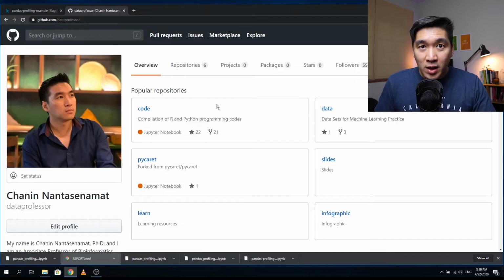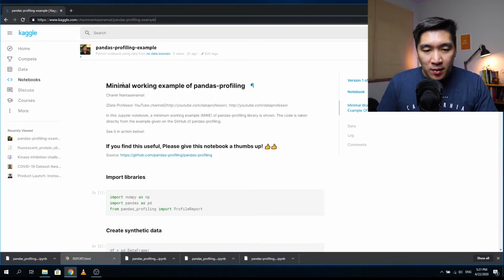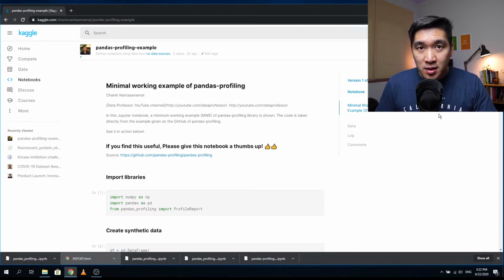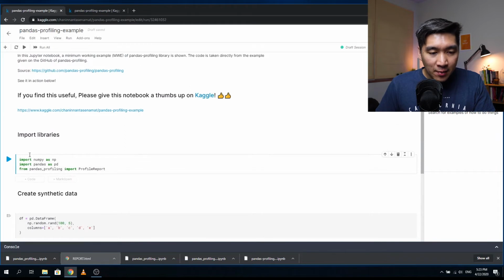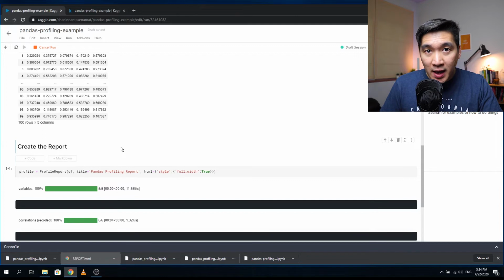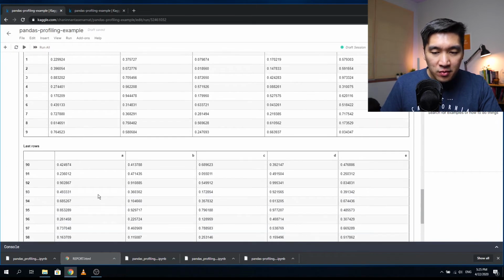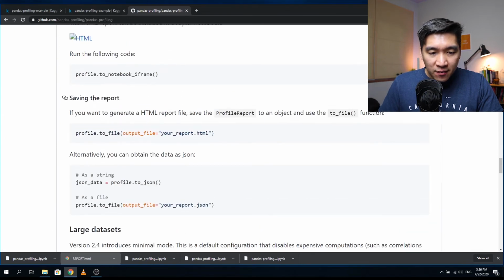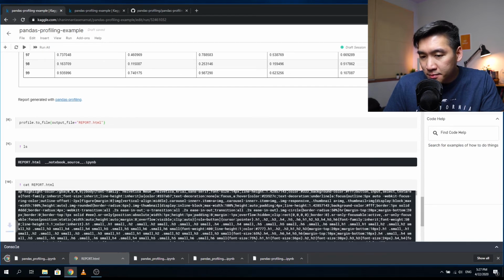How to use Pandas Profiling on Kaggle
In this video, I will show you how to use Pandas Profiling library on Kaggle for your Data Science projects. Particularly, you can use the Pandas Profiling library to rapidly perform exploratory data analysis so as to get a glimpse of the data set.